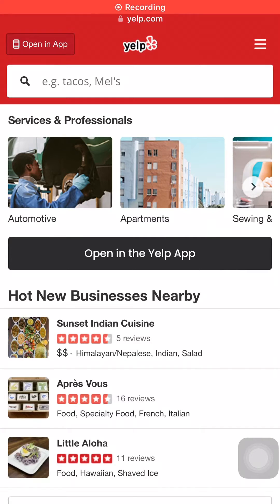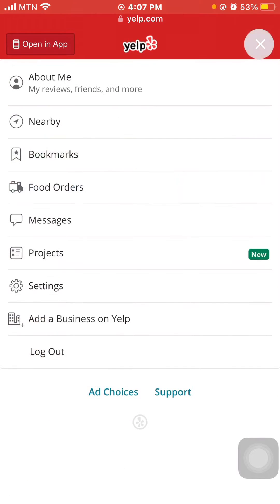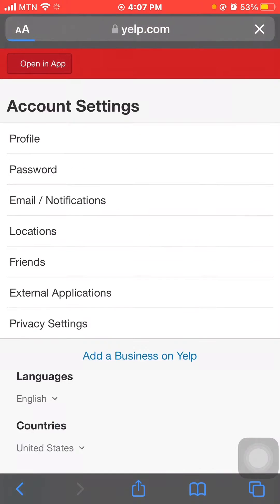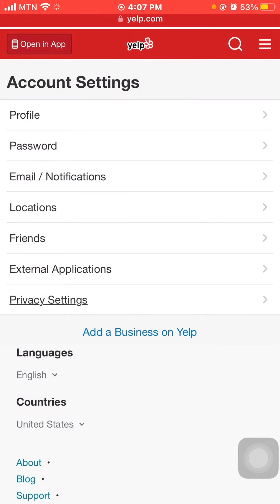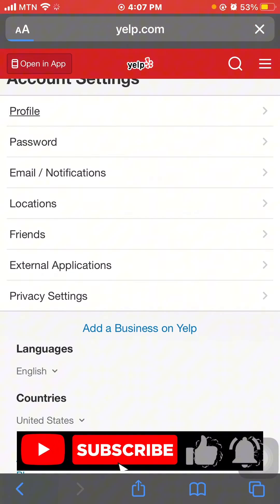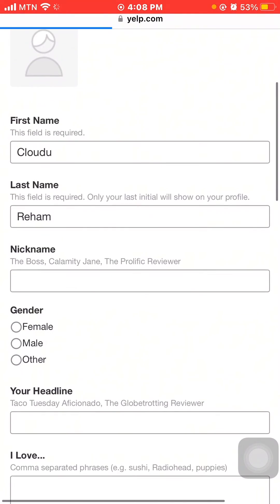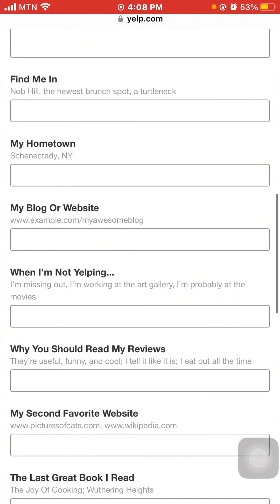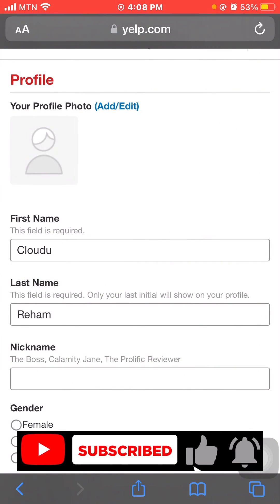How To Change Your Name on Yelp App Using iPhone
In this insightful video, I'll guide you through the process of changing your name on Yelp effortlessly. Whether you're using Yelp on your iPhone or through the app, I've got you covered. Discover the step-by-step method for updating your name on Yelp, ensuring your profile reflects the accurate information. Don't worry if you've been wondering, "How to change my name on Yelp?" – I've got the answers for you! Join me as I navigate through the simple yet essential steps. Ready to make your Yelp profile shine?